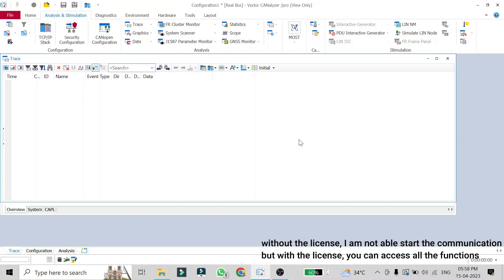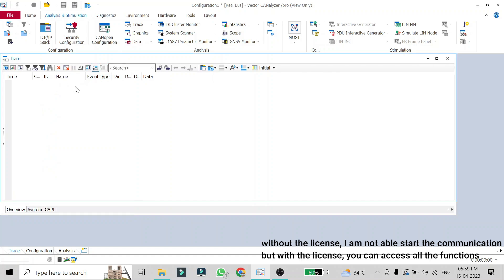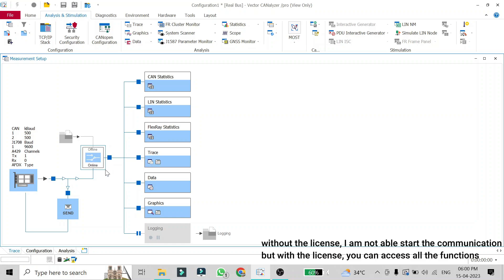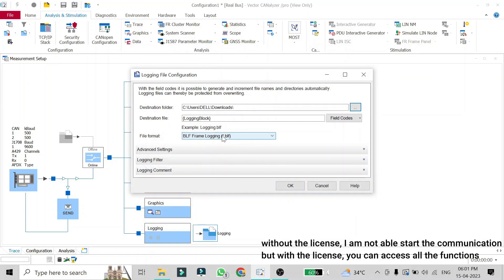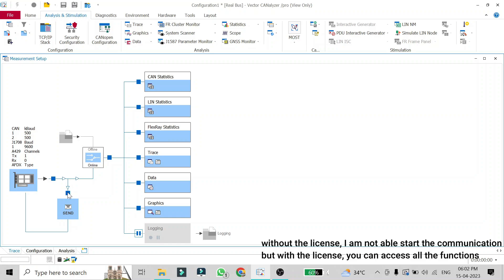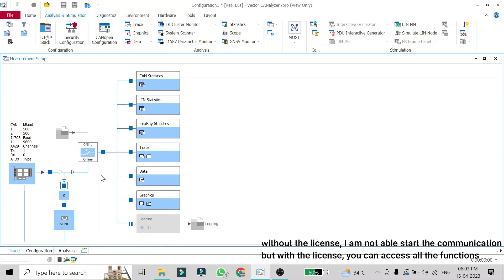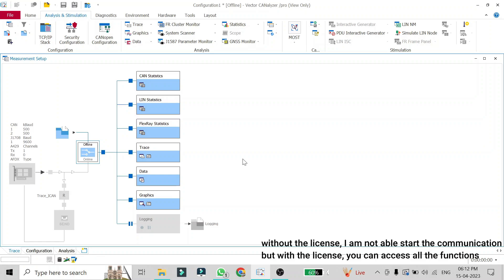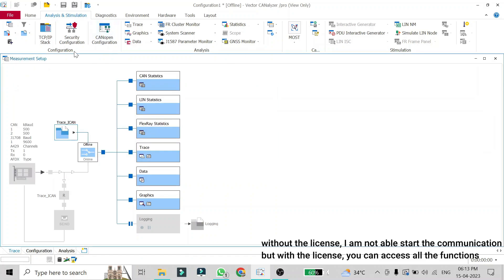How to log the messages and replay log in CANalyzer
In this video tutorial, saving the trace messages into a log file shown. And replaying of log file in online and offline mode is explained in Vector CANalyzer 16.